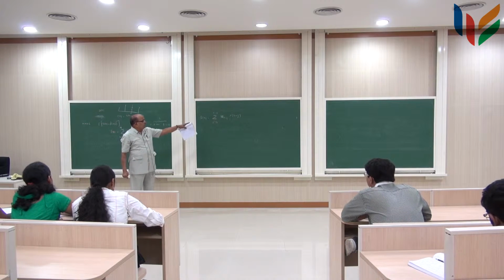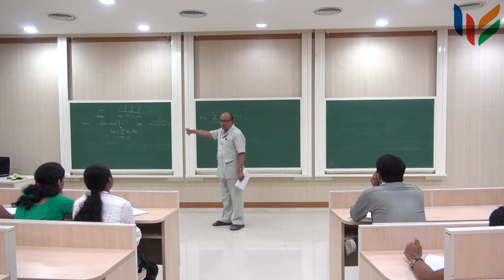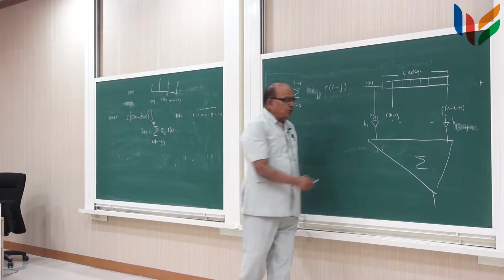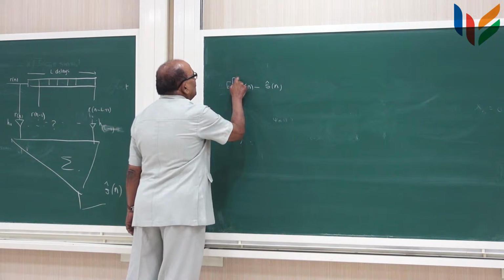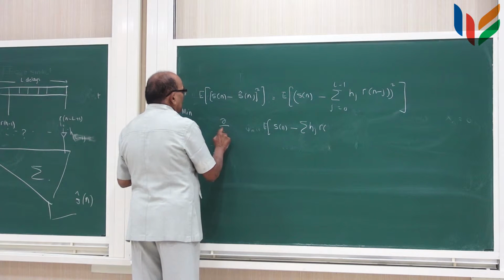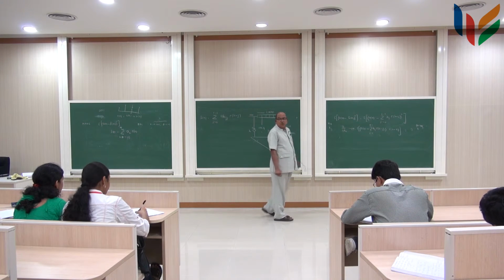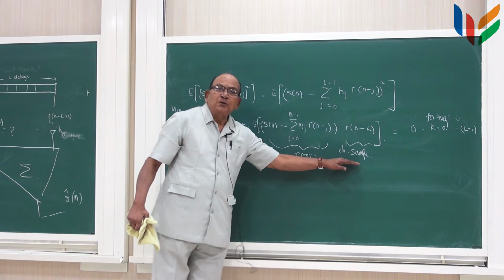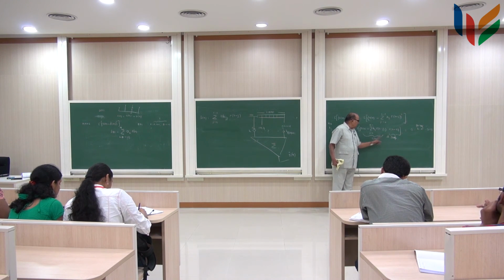EE203_Prof_Sharma_Lecture_21_Ep_04_Mahindra_École_Centrale